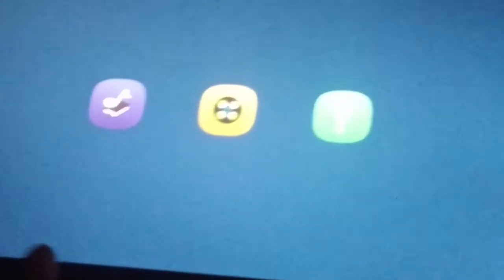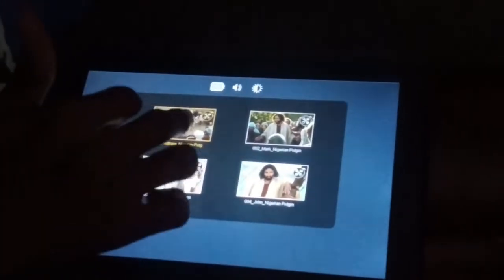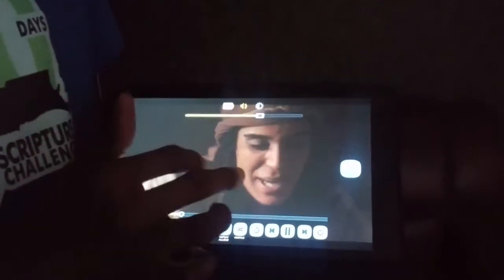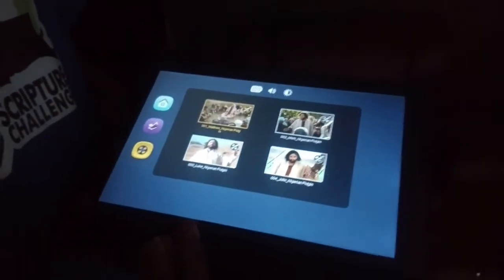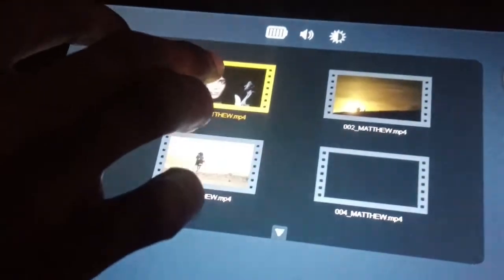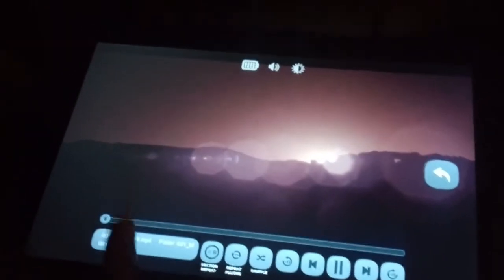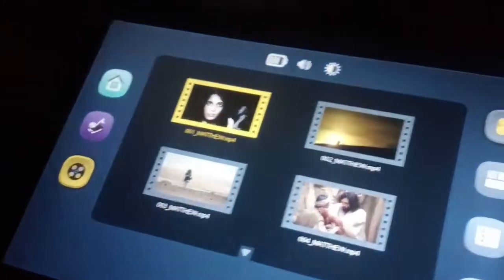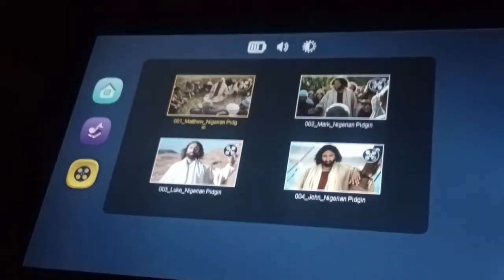ACCLAIMER TABLET TUTORIAL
Learn how to operate the Acclaimer Tablet in this short intensive tutorial.